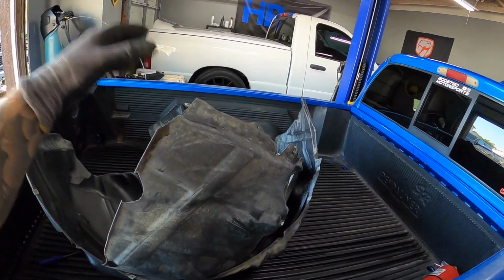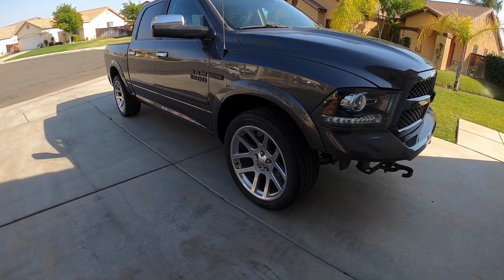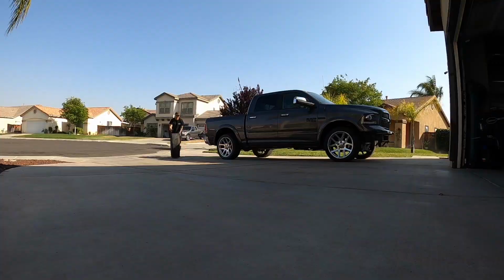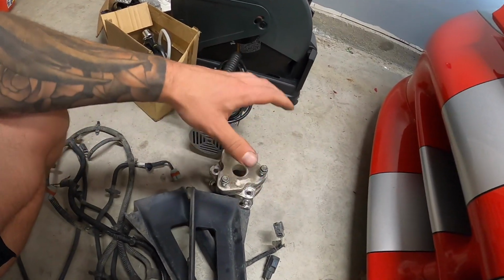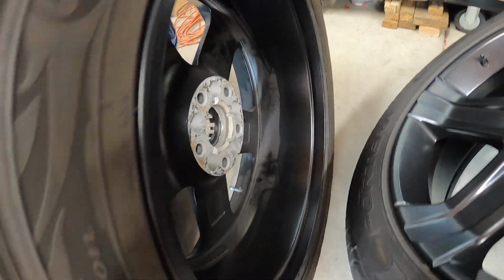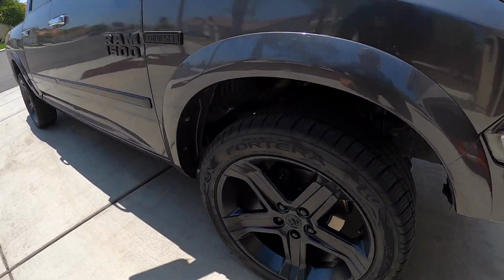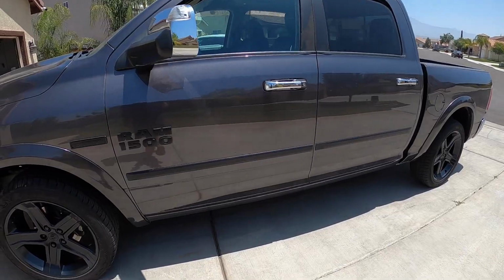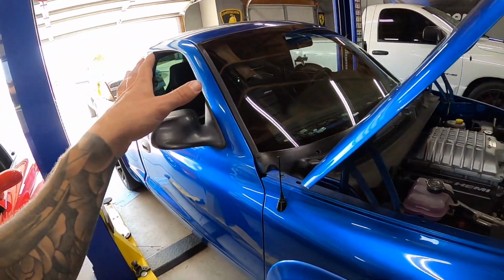The EcoDiesel RAM 1500 Gets NEW WHEELS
The EcoDiesel RAM 1500 Gets NEW WHEELS we swap out the  20" chrome wheels on this pickup truck for something different as we vlog this video and pickup a set of new wheels and get them cleaned but not right before we get a phone call for another set of Ram R/T factory oem wheels powdercoated in black which is what we were looking for so we pick those wheels up and get them cleaned and on the truck